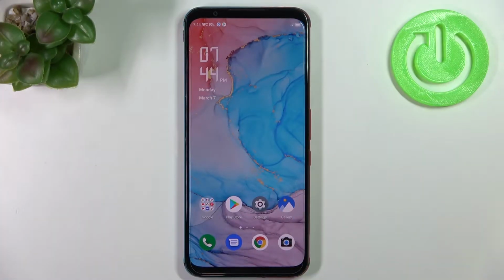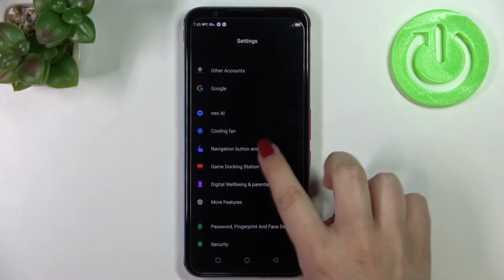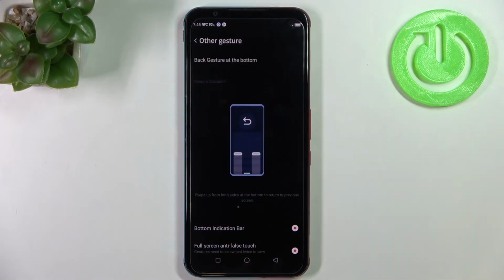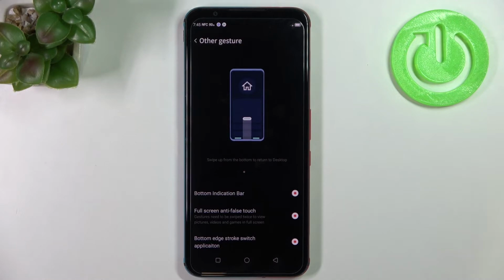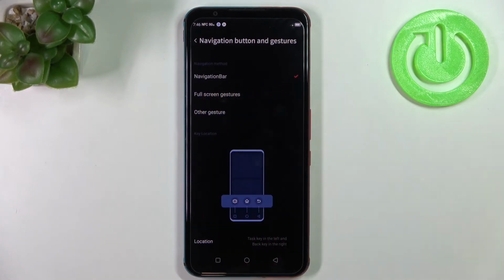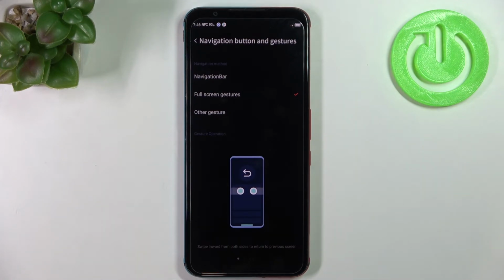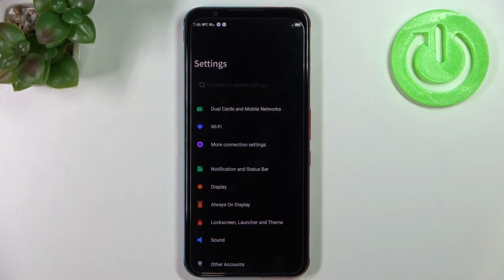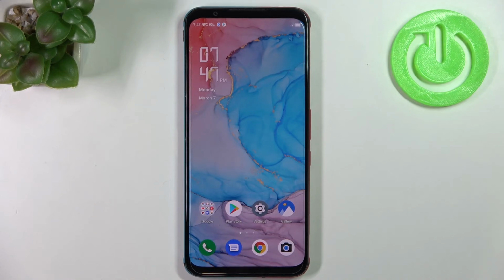How to Change the System Navigation Type to Gestures on the NUBIA Red Magic 5S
Learn more about the NUBIA Red Magic 5S:
In this simple yet detailed video tutorial, we are going to showcase how you can set the system navigation type to be gestures on your NUBIA Red Magic 5S smartphone. Thus, if you are not the biggest fan of the digital buttons navigation type on the NUBIA Red Magic 5S mobile device and want to change it to the gestures, we kindly encourage you to view this video.

How to switch the system navigation type to the gestures on the NUBIA Red Magic 5S? How set the gestures navigation type for the system on the NUBIA Red Magic 5S? How to navigate through the system on the NUBIA Red Magic 5S phone via gestures? How to use the gestures system navigation type on the NUBIA Red Magic 5S?